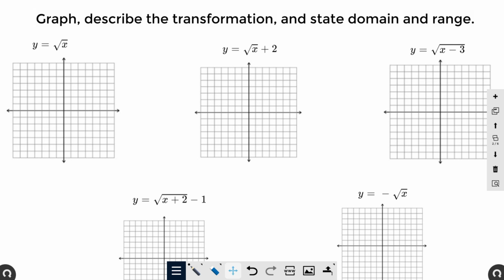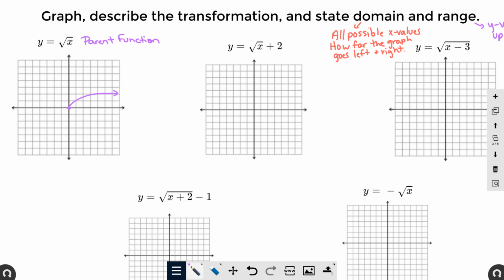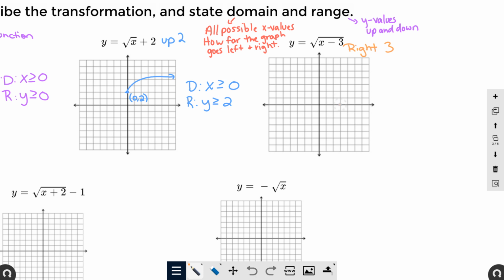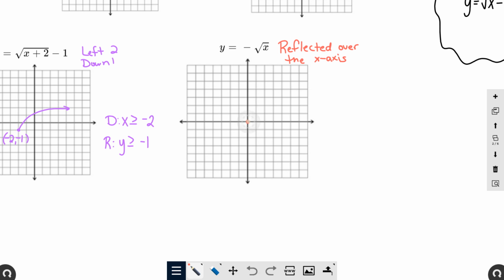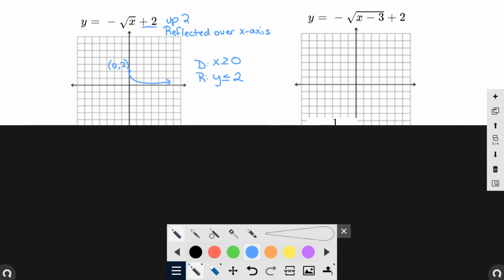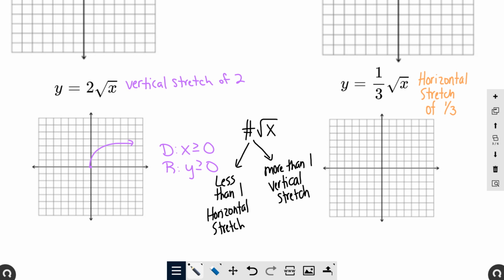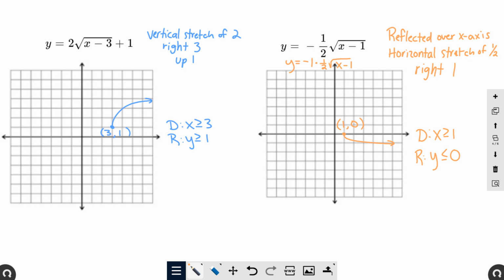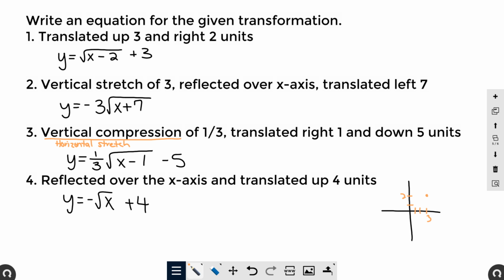Graphing Square Root Equations with domain and range